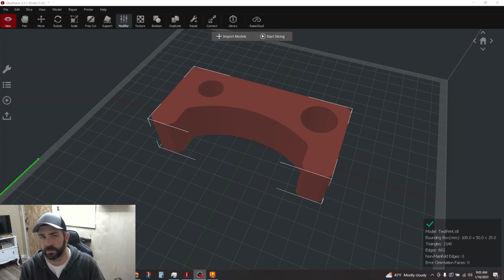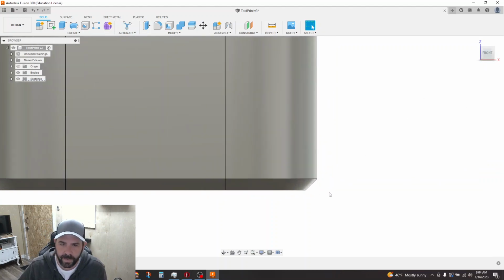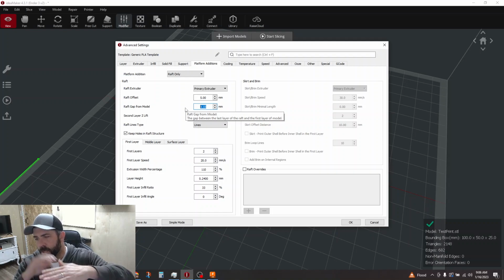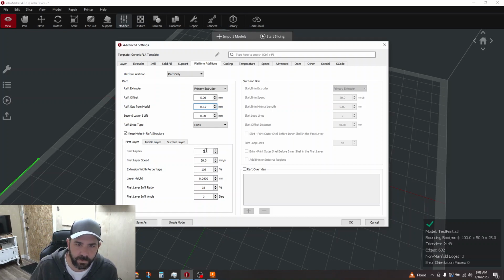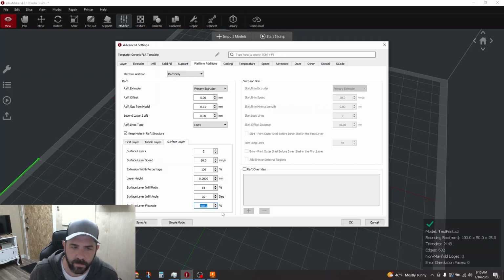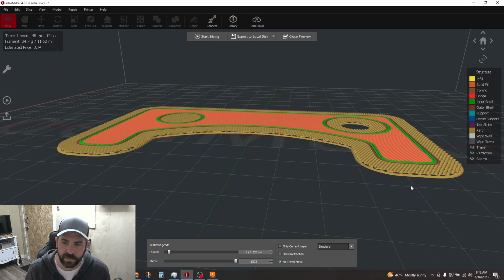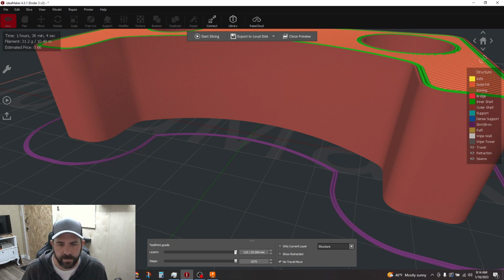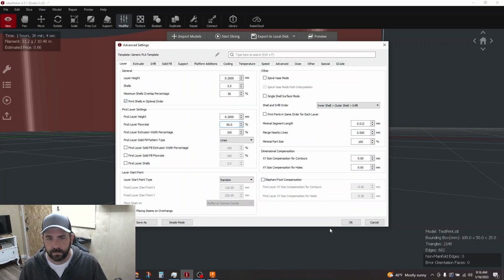4 Ways to handle the Elephant's foot in 3D printing with Fusion360 and Ideamaker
4 Ways to handle the Elephant's foot in 3D printing with Fusion360 and Ideamaker

I've got 4 potential methods for tackling the elephant's foot in 3D printing.  1 method using fusion 360 and 3 in Ideamker.